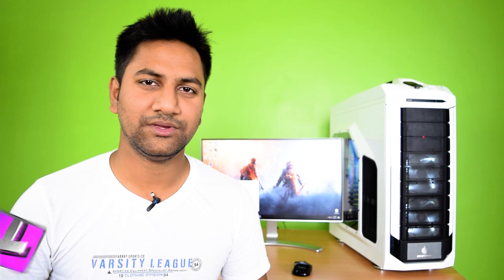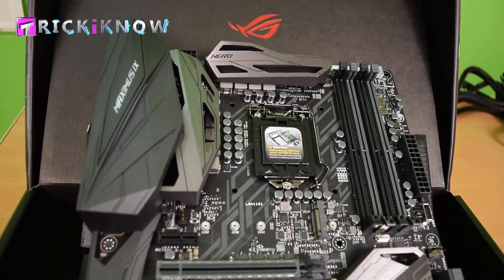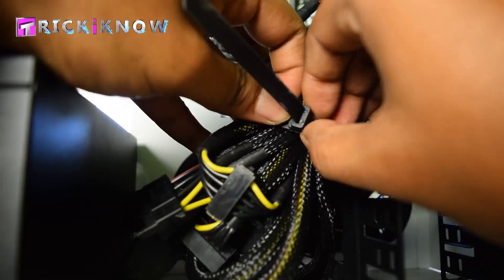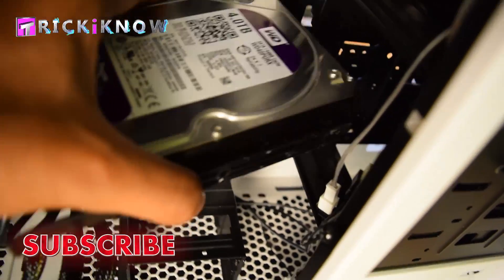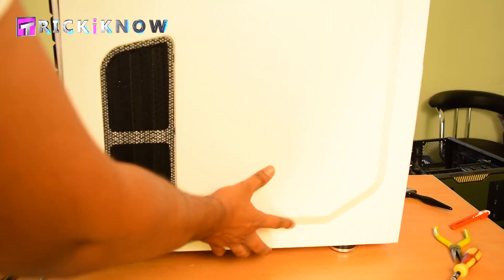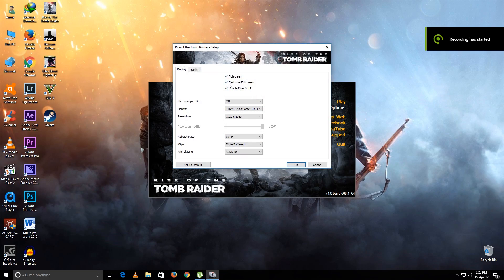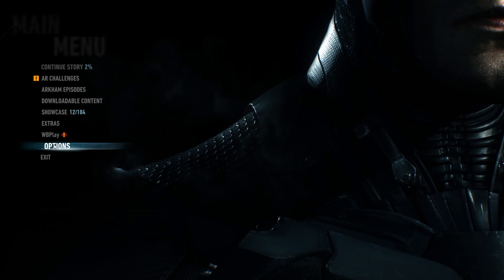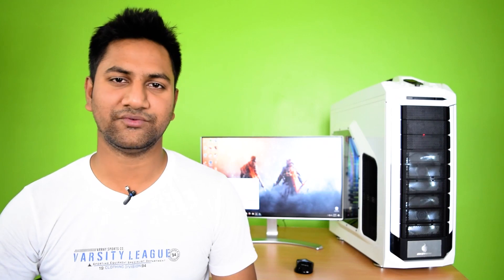How to Build a 7th-GEN Gaming PC - Best Gaming & Video Editing Computer ( $2000 PC )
Build your own 7th Generation Gaming PC Build (2017) with i7-7700K + Gtx 1060 at home,  DIY PC Build Guide + Game Benchmarks and Tests. Hi friends i spent over $2000 to build my New PC for Gaming and Video editing. I am Providing you a Ultimate and High Quality Step By Step Gaming PC Build Guide for 2017.

The total Cost of the PC is $2500 US Dollars and in INDIAN currency its 160,000/- Rupees which is costly but the hardware of this build are very durable and Strong. View Prices of all Products from the Links Below for each Country:

-- Link for United States Only

Its a 7th Generation PC fueled with Intel Core i7-7700K Kaby Lake Processor specially for Video Editing on Adobe Premiere Pro, After Effect and Cinema 4D. Its very Great for Gaming also. In motherboard i selected Asus Maximus IX Hero For great Performance and Aura Lightings , its supports 128 Giga Bytes of RAM in 4 slots , Socket type LGA 1151 which supports 6th and 7th generation Intel Core Processors and Have 3 PCI Slots for Graphic Card , ready for Nvidia SLI Technology and AMD Cross Fire too. Using Corsair Vengeance LED DDR4 Memory @3200Mhz of Speed for my Adobe applications and specially for the look of great Blue vibrant LEDs. WD 500Gb SSD for Installing  Operating System, Software and Games. Cooler Master Storm Stryker Case for safe Protection of my components and i have done a nice, clean and easy Wiring of CM Storm Stryker. Lets see how i assemble my PC step by step to make you build easier then ever.

▶▶ What is in this Video:

How to Build 7th Gen PC Step By Step Guide: 1:45
CM Storm Stryker Case Wiring: 02:06
Asus Rog Geforce GTX 1060 Install: 07:16
Gaming PC overview and Branding: 8:42
Games Performance Tests (Benchmark): 9:30
GTA V Benchmark Test: 10:30
Rise of Tomb Raider Benchmark Test: 11:15
Batman Arkham Knight Benchmark Test: 12:27
Video Editing Performance & Rendering: 13:22

▶▶ Watch My Previous Videos Related to This PC Build below:

How to Install i7-7700K | Hyper 212 (LED) CPU Cooler on Intel 1151 Socket (7th Gen PC) :

GADGETS i Used to Make this Video ❤

You are Watching Trick i Know Tech Channel, Thank you for Watching My 7th Gen Gaming PC Build Video , Hop You liked and enjoyed my Video, and do not Forget to SUBSCRIBE my channel , it you don't want to miss my new techy Videos. Thank you again , Have a Nice day !!